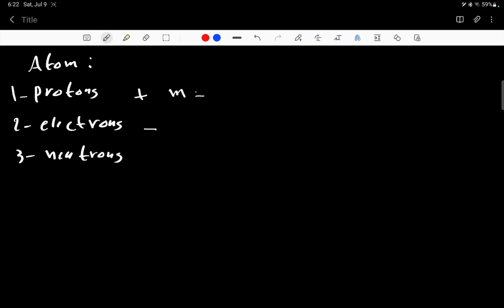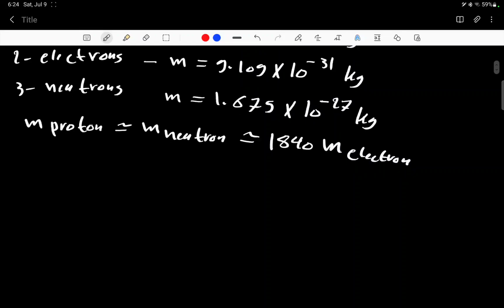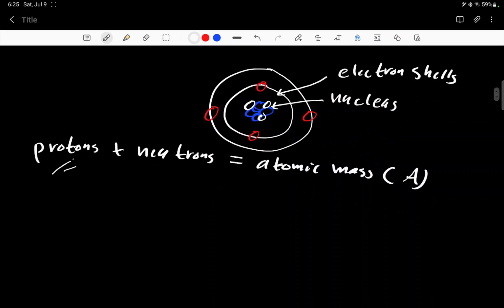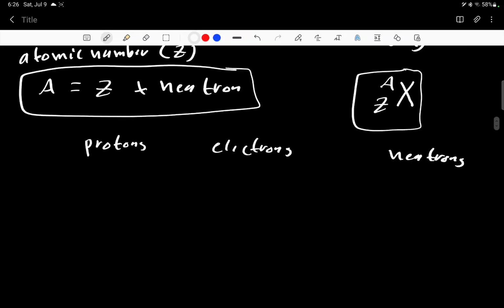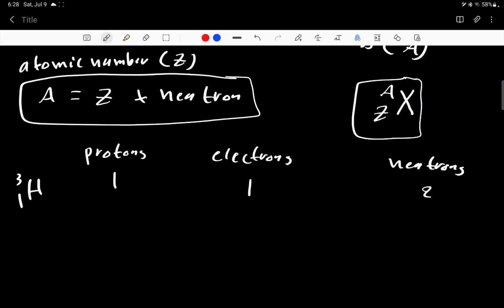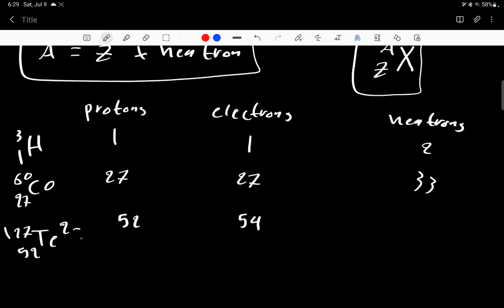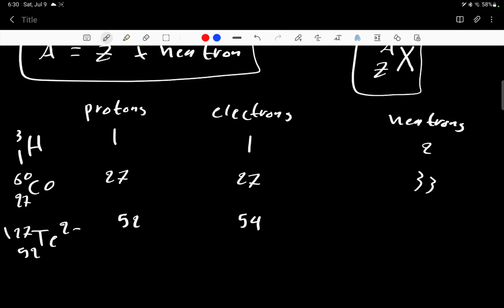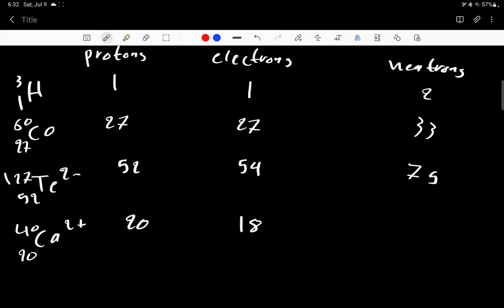Atoms, Protons, Electrons, Neutrons, Atomic number and Atomic mass